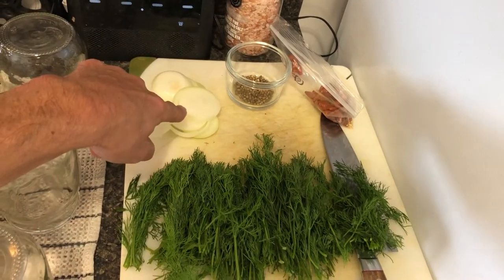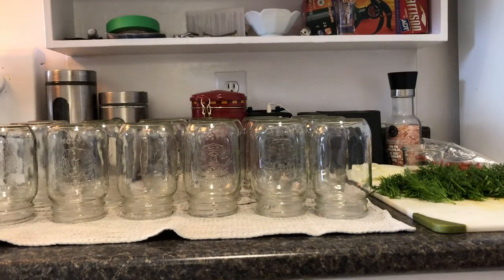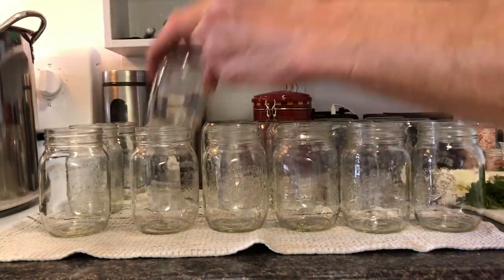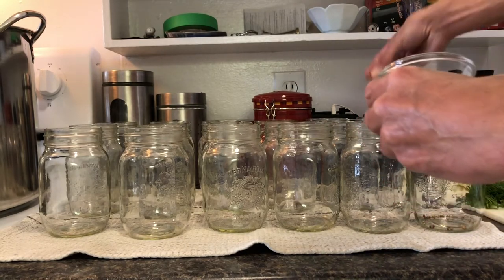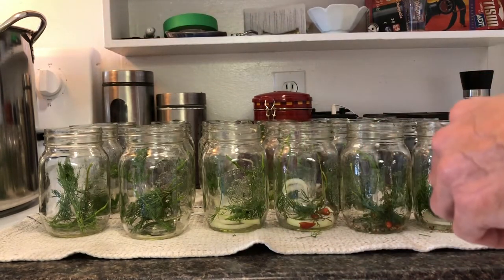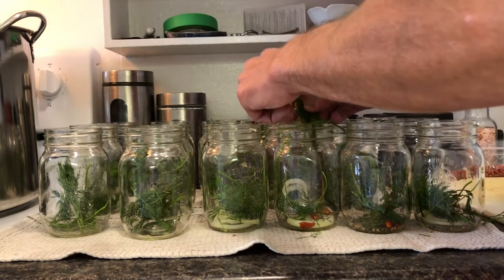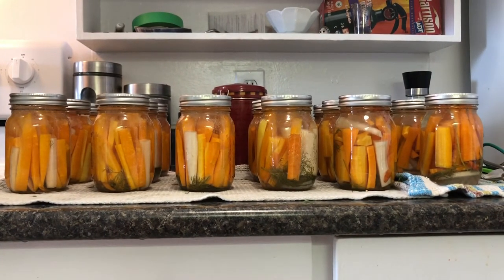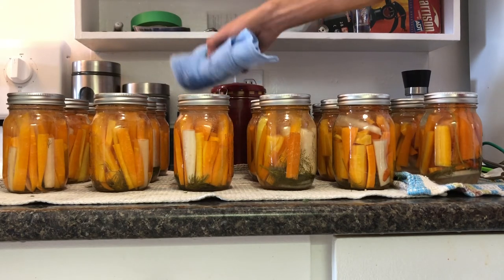How to make dilly carrots.. special video for my subscribers